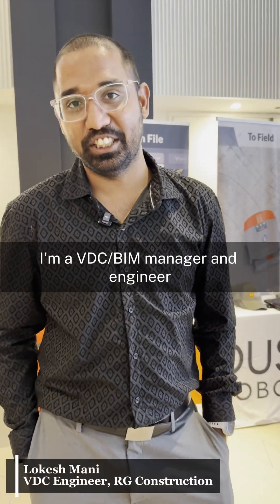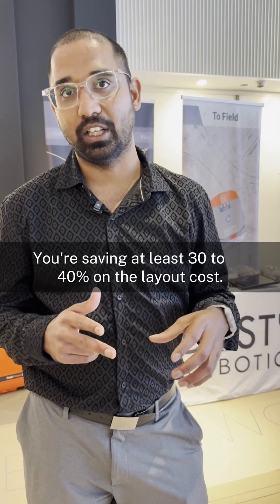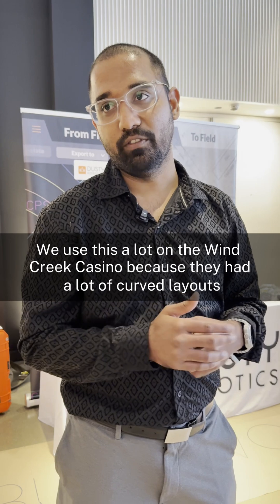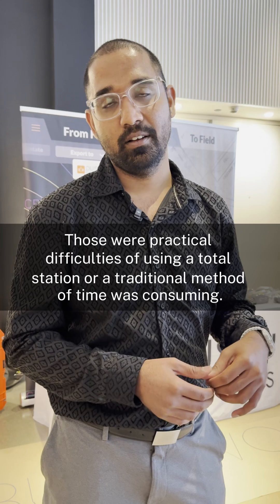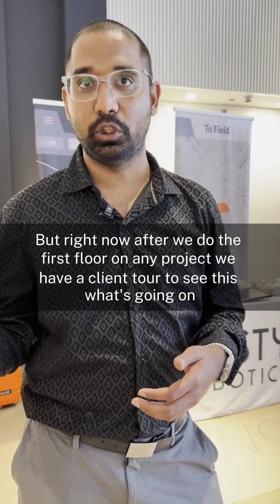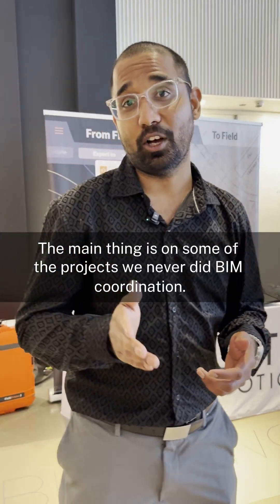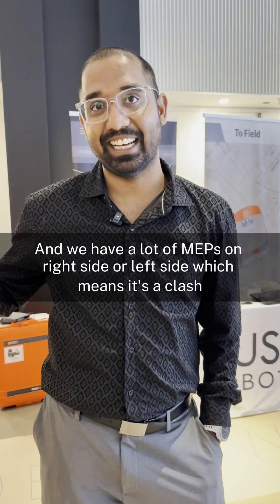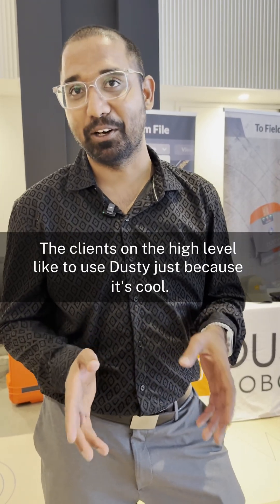Framers Find Layout with Dusty Improves Collaboration, Cuts Costs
"We did a cost study. When we do a consolidated layout, you're saving at least 30 to 40% on the layout cost," says Lokesh Mani, VDC Engineer, RG Construction. "We saved $200k to $300k on the project by having all the trades buy into Dusty."

And it's not just about cost savings. "We had a tour with the whole team; the GC with all the trades. They were excited to see not just framing, but pipes, all the penetrations, door swing. We could already see clashes on the floor."